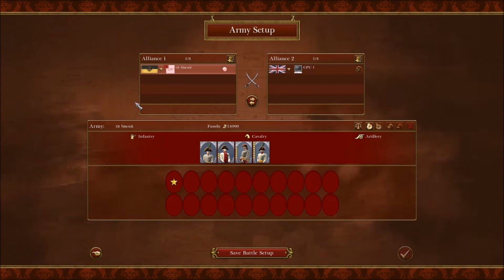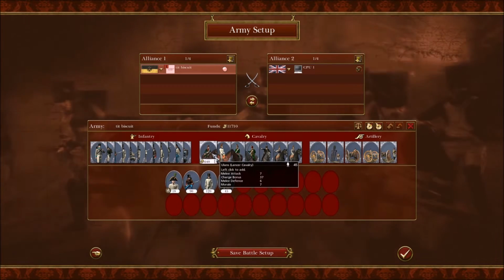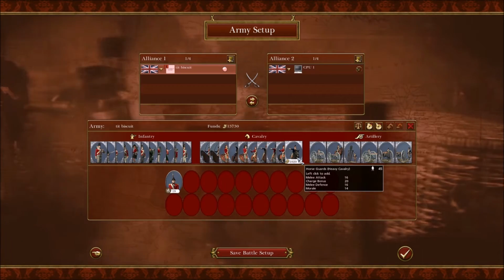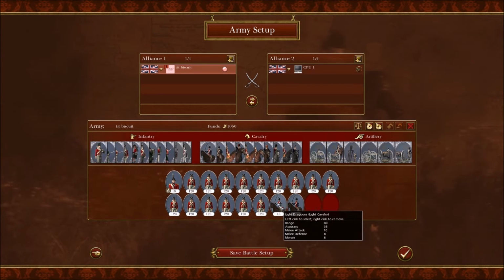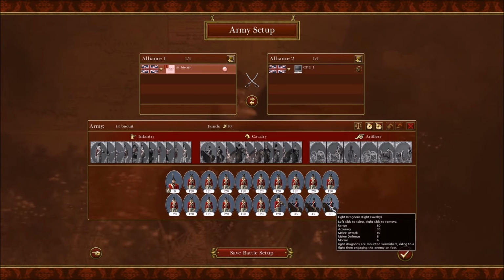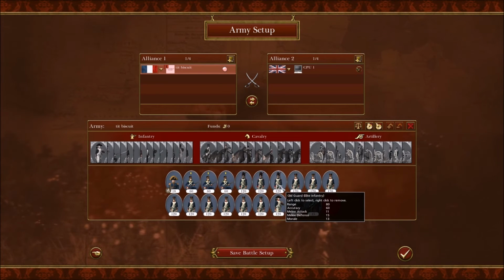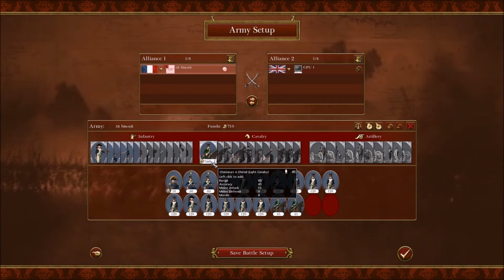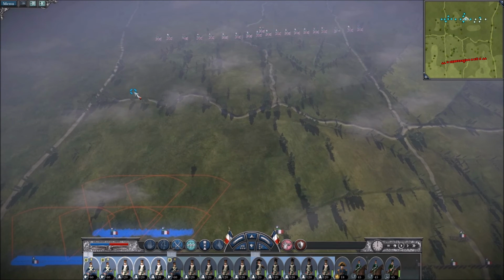Good Army Builds for Beginners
My voice is really lispy at the beginning. Sorry, didn't feel like recording again.